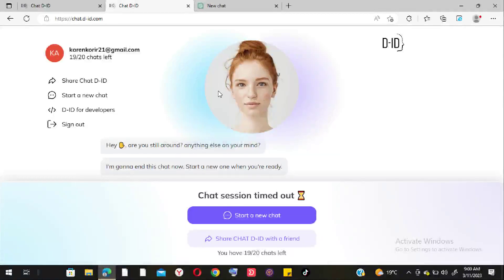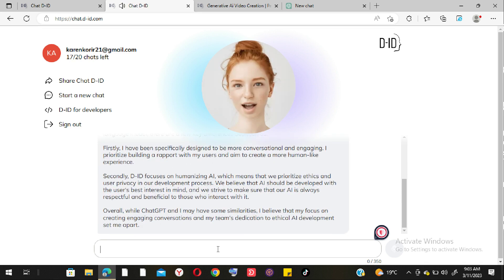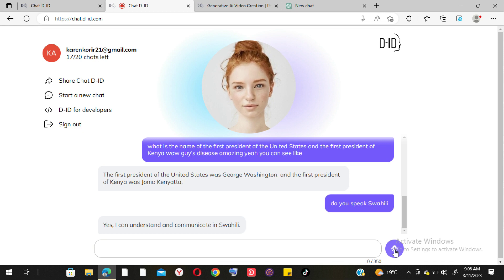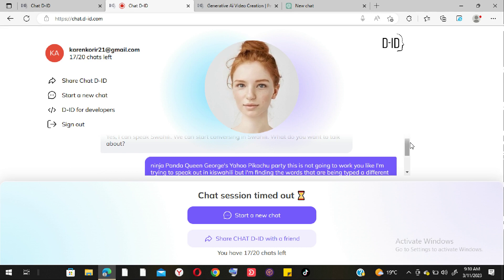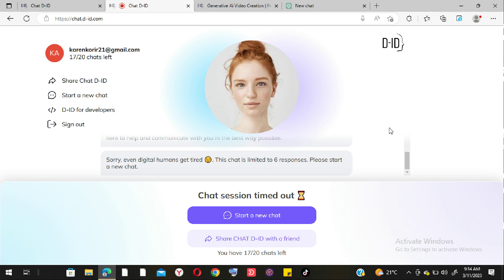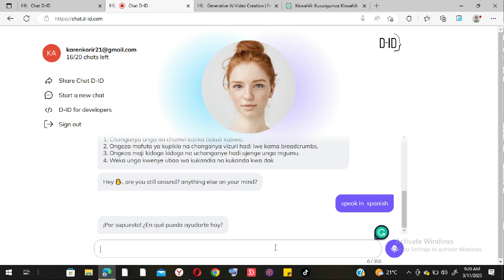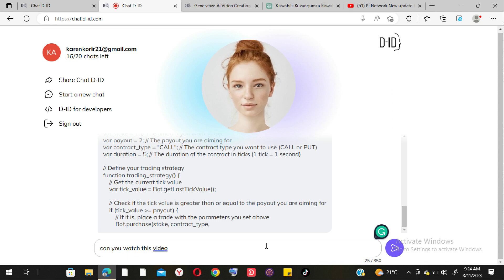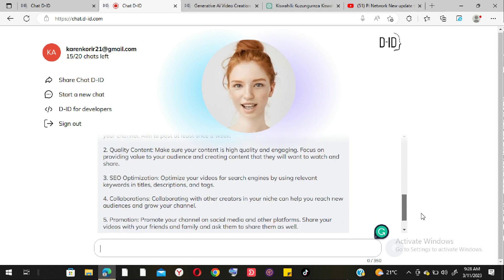ChatGPT vs Chat D-ID: Which AI Chatbot is Right for You?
Description: Are you looking for an AI chatbot that can help you engage with your customers or automate your customer service? In this video, we compare two popular chatbots - ChatGPT and Chat D-ID - and help you decide which one is right for you. We analyze their features, pricing, ease of use, and customer support to help you make an informed decision. Whether you're a small business owner or a large corporation, this video will help you choose the right chatbot for your needs.